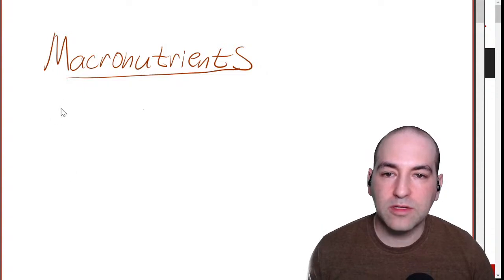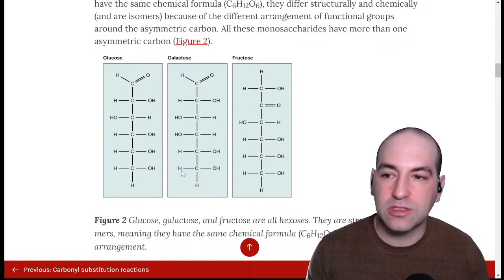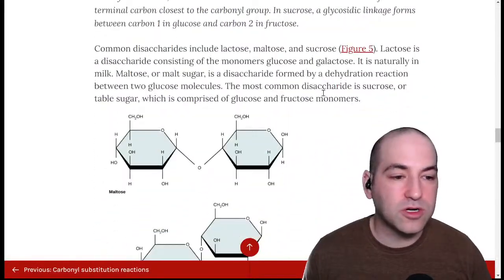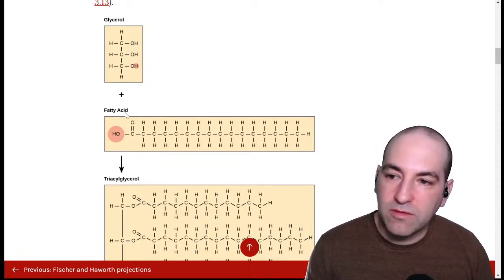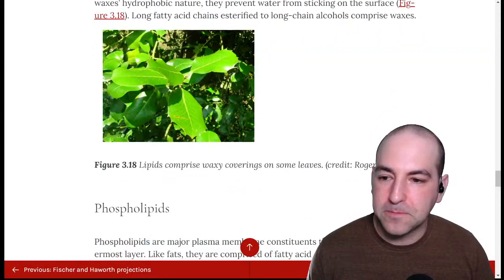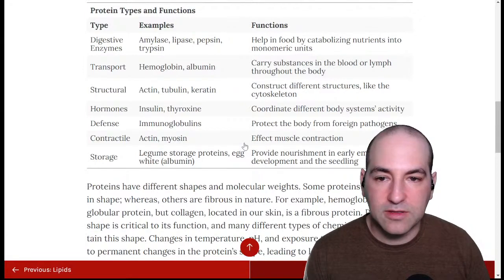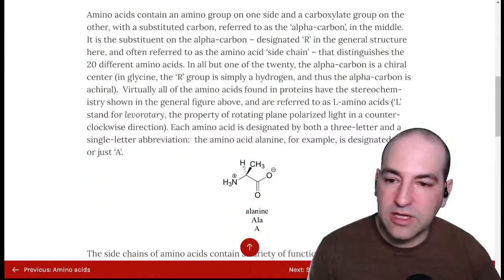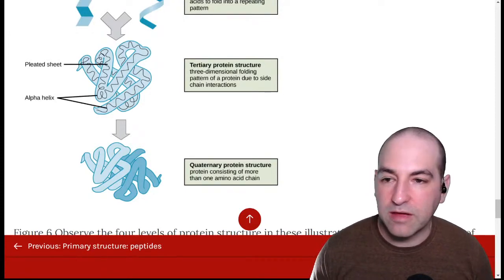CHM 103 - Macronutrient structures (trimmed)